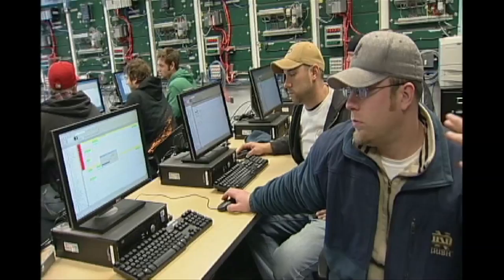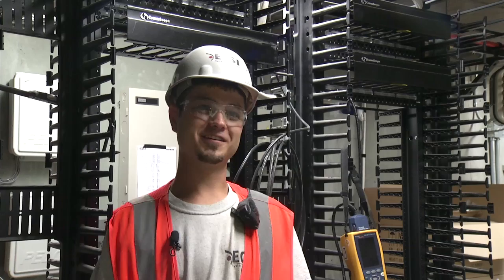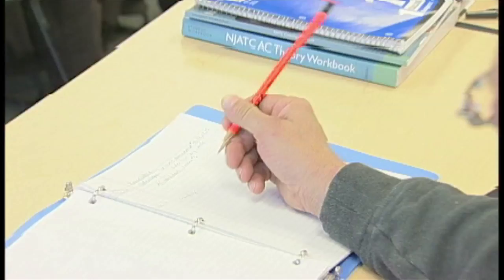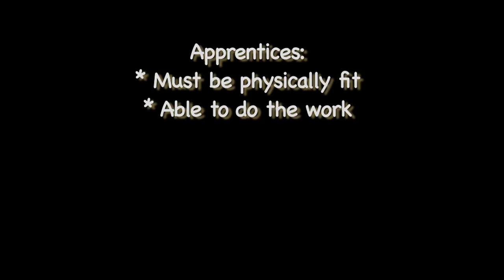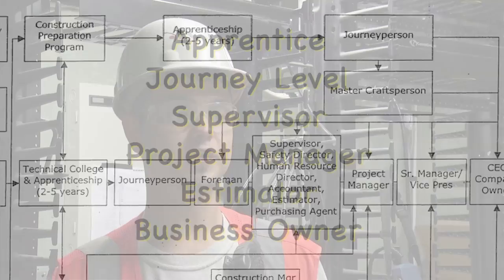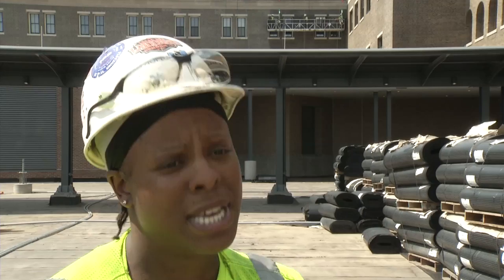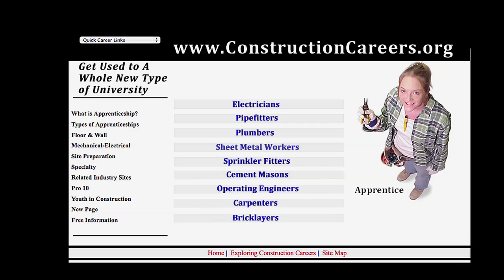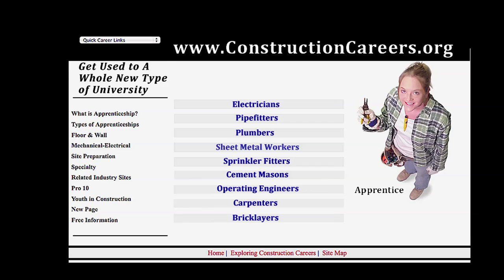Apprenticeship: Building Your Career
The Labor Education Service and the Apprenticeship Coordinators Association of Minnesota produced this video to promote recruitment to the apprenticeship programs of various trades in Minnesota.  The video reflects the changing demographic pool of apprenticeship applicants over the past few years- not only recent high school graduates, but also the increase in the average age of applicants, and in those seeking mid-career changes.  This pool also reflects the diversity of applicants that the trades and the construction industry want to attract. One of the main themes of this video is to promote professionalism in the trades. The program features workers on the renovation of the historic Union Depot in St Paul as it returns to its earlier glory as a transportation hub for the Twin Cities, the state of Minnesota, and the upper Midwest region.